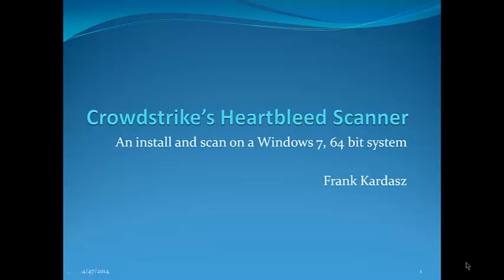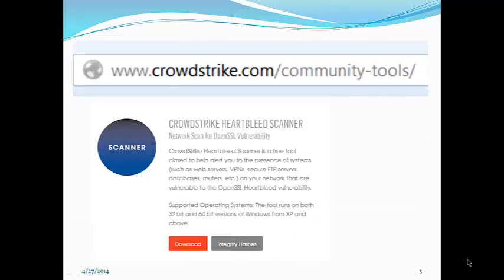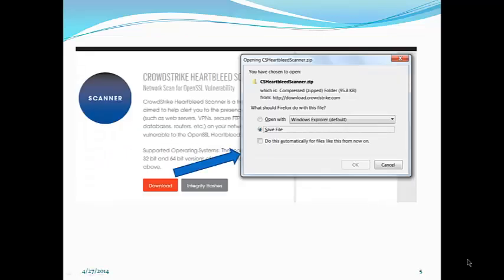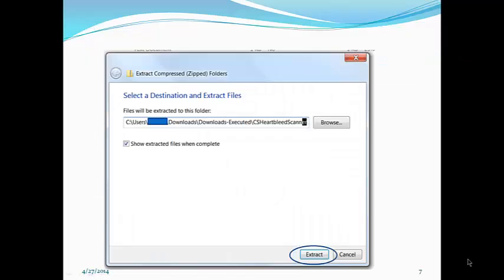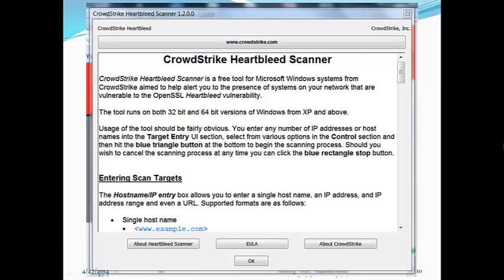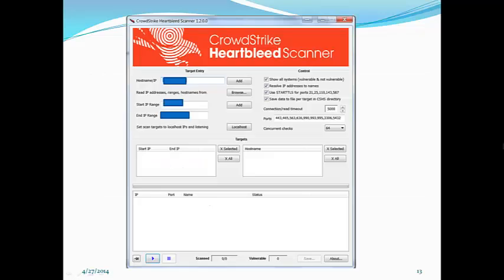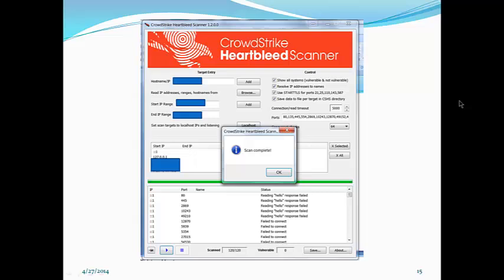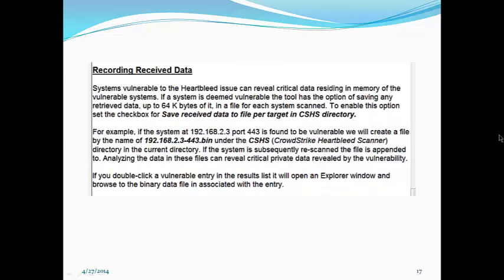Crowdstrike's Heartbleed Scanner Tutorial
April 27, 2014 by Frank Kardasz.
Crowdstrike Heartbleed Scanner.
An install and scan of the Heartbleed Scanner Program on a Windows 7, 64 bit system.
 - its free.
Notes:
Crowdstrike is a global provider...
Download and save zip file...
Click the zip file, then the exe file, then Extract all...
Extract the compressed file..
Click the CSHeartbleedScanner.exe file...
Accept the End User License...
The About Heartbleed Scanner button describes the program...
Entering Scan Targets ...
Scanning Your Local System...
CrowdStrike Heartbleed Scanner dialogue box...
Click the Local host box..
Scan Complete...
Scan Results...
Recording Received Data...